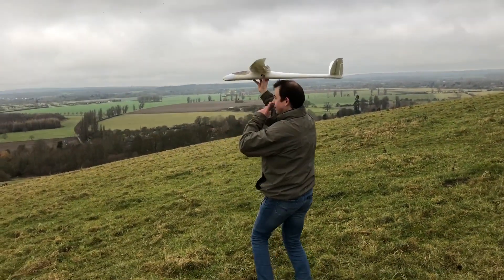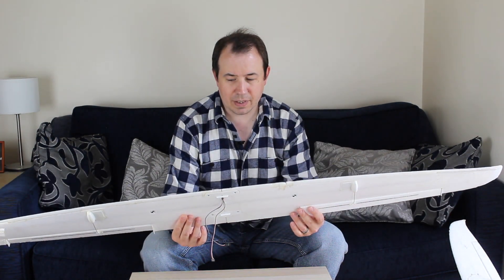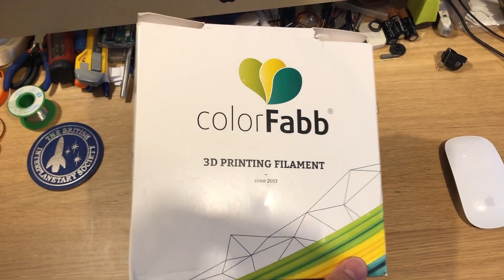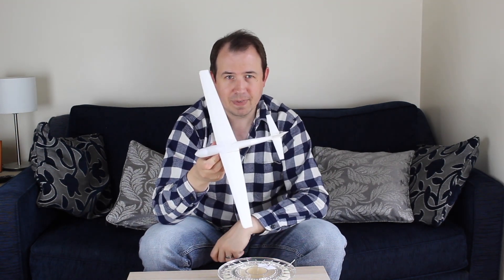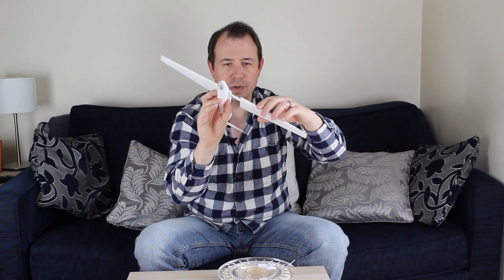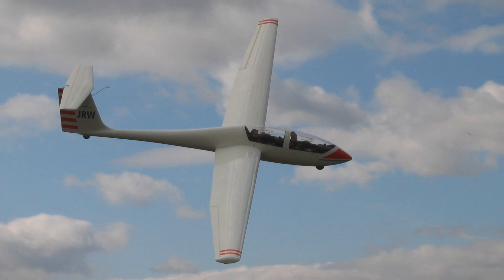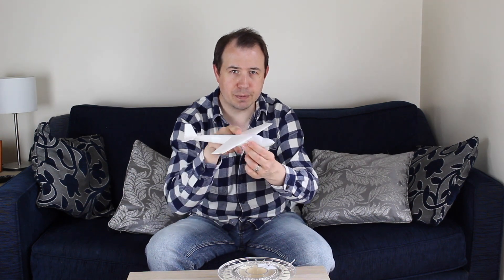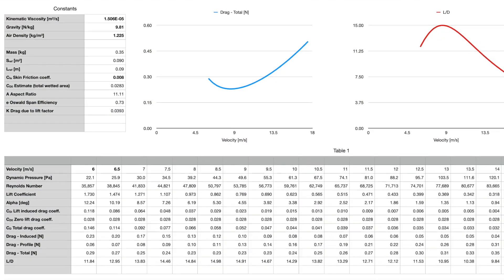Model Aircraft Design - Part 1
It's time to build a successor to my original Arduino glider: the perfect excuse for me to geek out on the topic of aircraft design. In this video I talk about my concept and the beginnings of the design. I will add more videos as the project progresses.